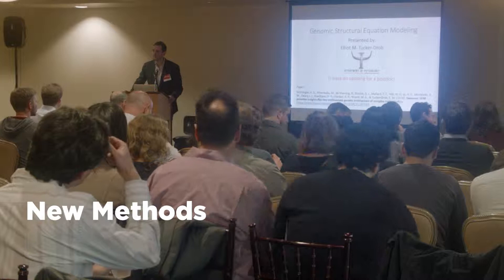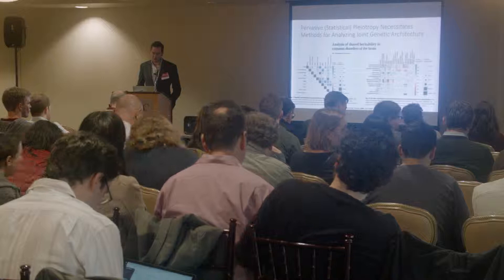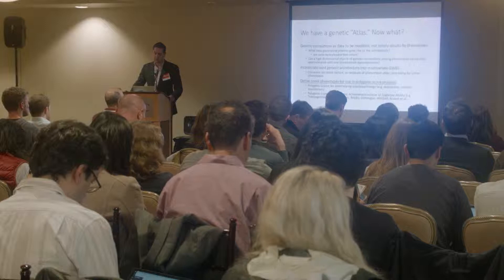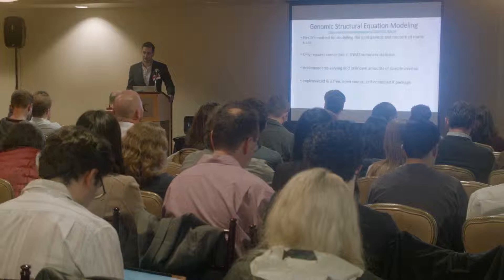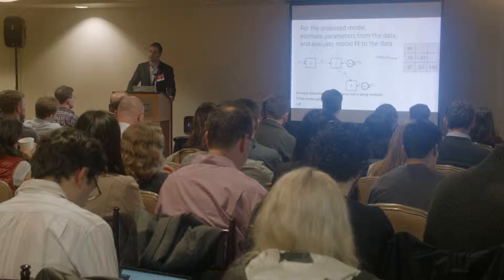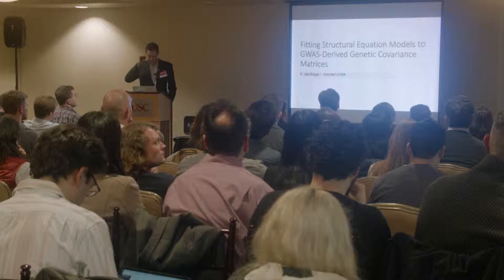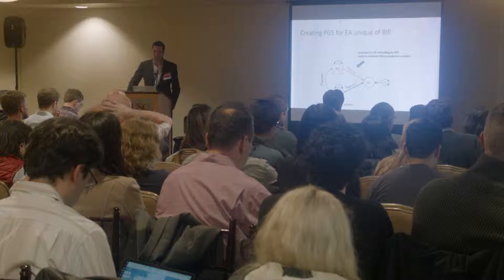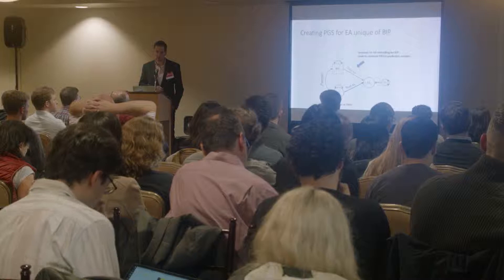Conference on Polygenic Prediction and its Application in the Social Sciences: Session 4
Elliot Tucker-Drob (University Texas-Austin) and Alicia Martin (Harvard-MIT Broad Institute) discuss new methods of using polygenic scores, at CEHD's Conference on Polygenic Prediction and its Application in the Social Sciences.